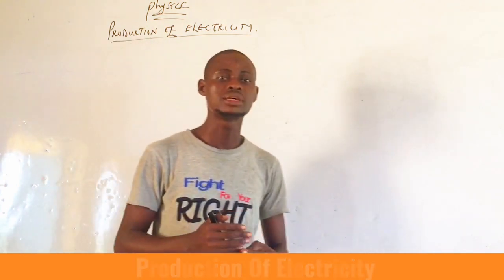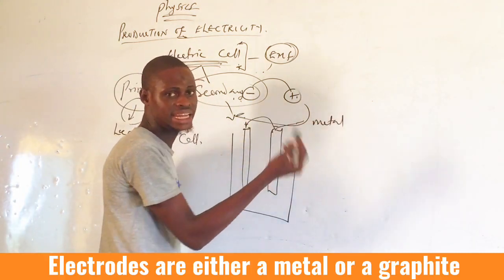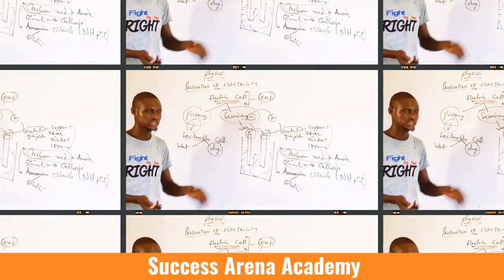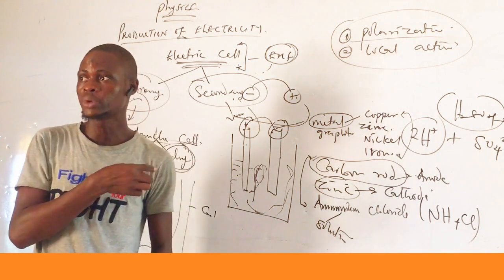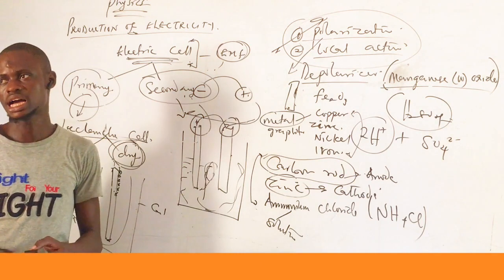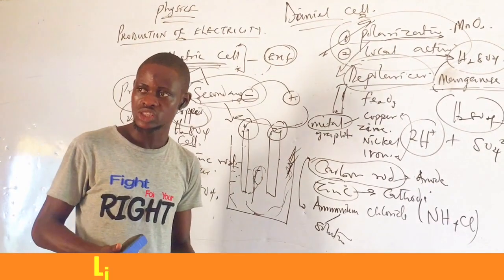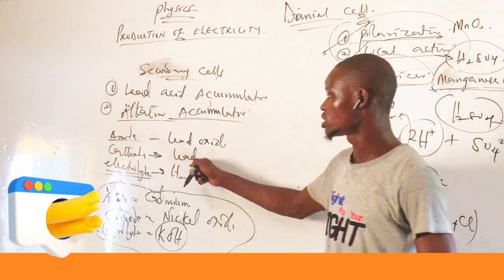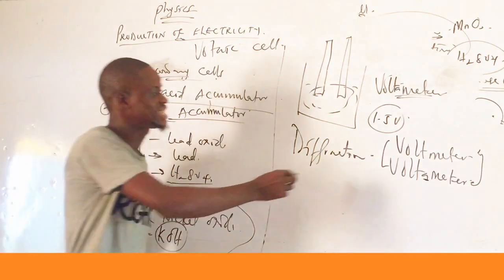Utme Physics Past Questions and Answer | Electric Cell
make sure you watch to the end i will be explaining some likely Questions on Electric cell.